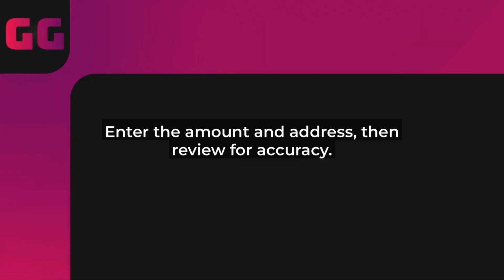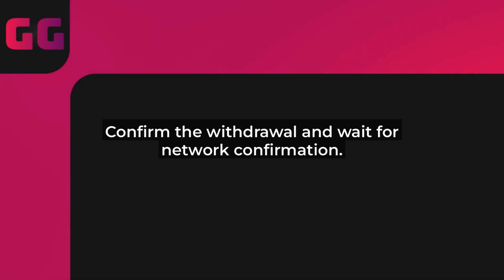How To Send Avalanche From Kucoin To Exmo 2025